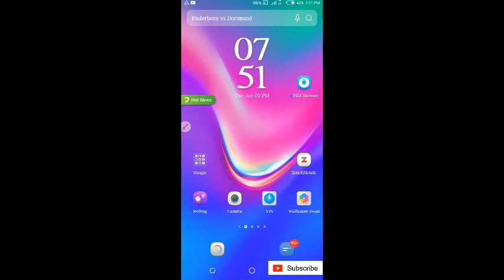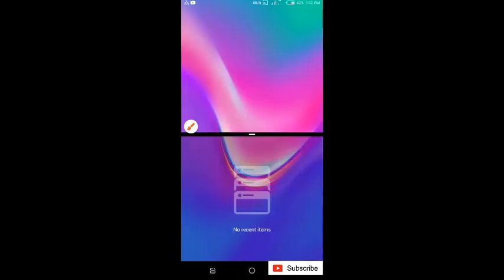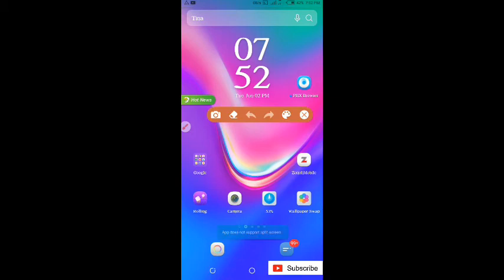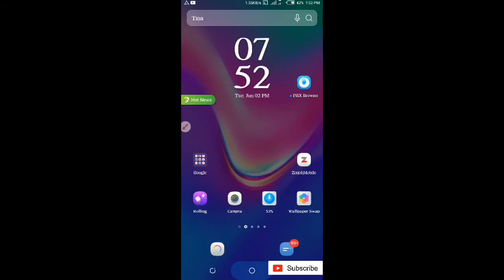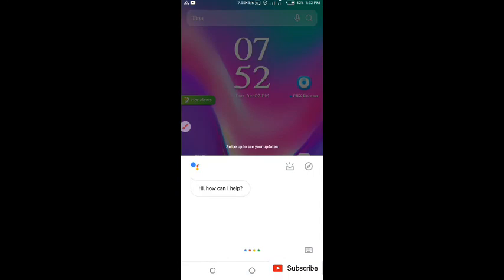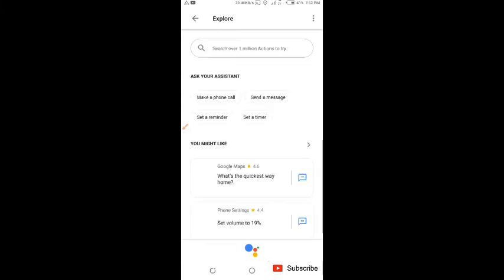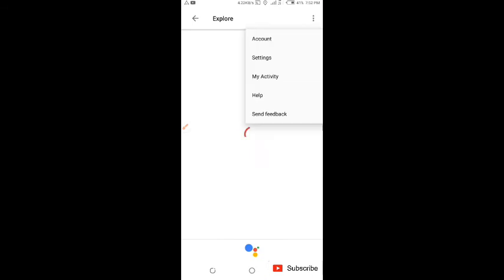How To Change Your Google Assistant Voice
How to change your Google Assistant Voice easy step by step procedure.
Link for how to grow more likes on YouTube channel for free & how to edit using Intro using PixelFlow.